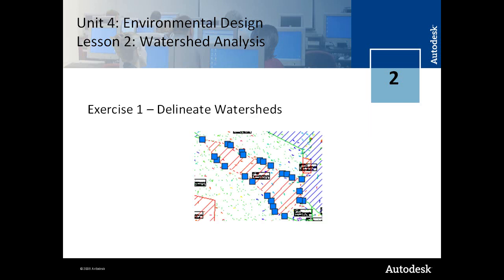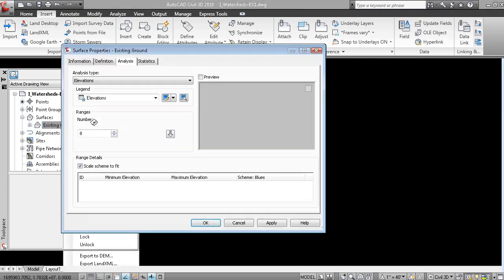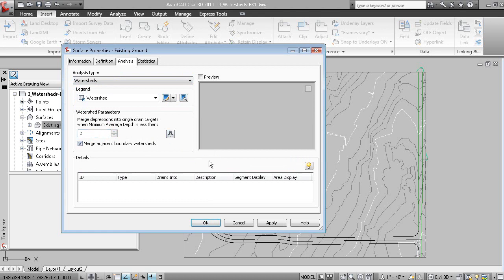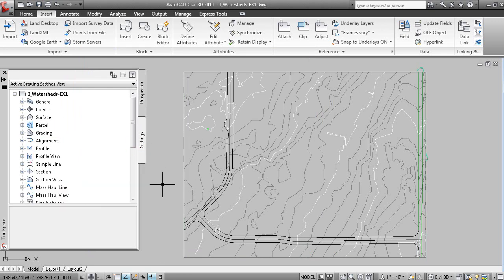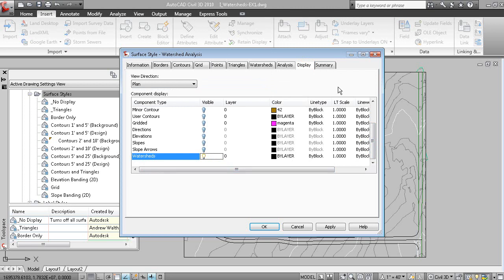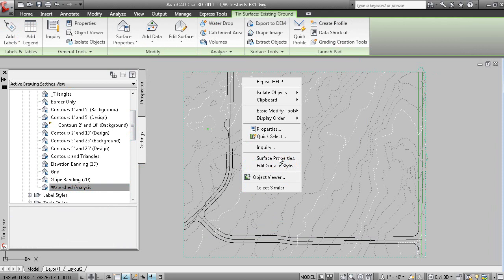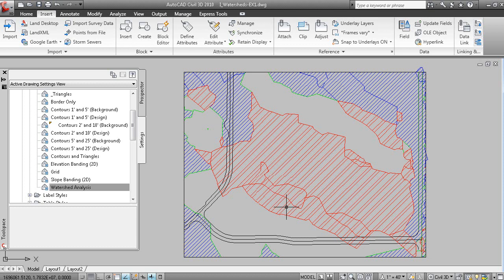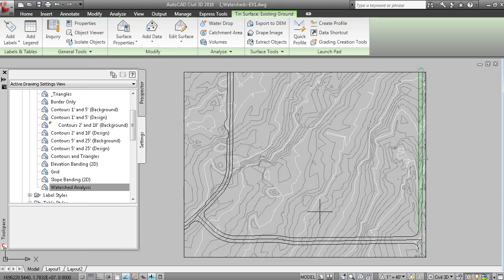Watershed Analysis Civil 3D (Usman Nasir)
Exercises
EX1: Delineate Watersheds
EX2: Visualize Runoff Paths
Hydrologic Cycle: Ongoing process of evaporation and precipitation, infiltration and runoff.
Watershed: An area that contributes surface water runoff to a particular point of interest.